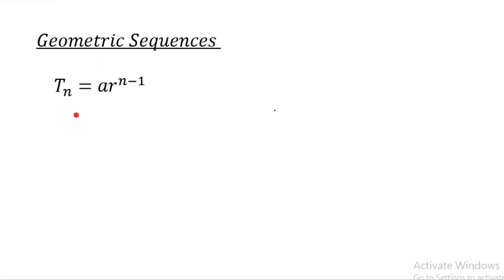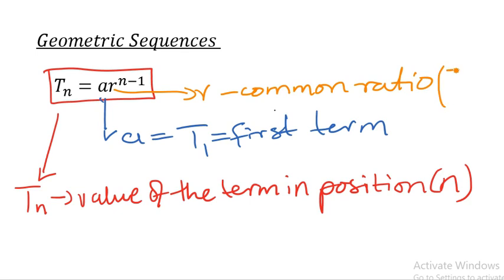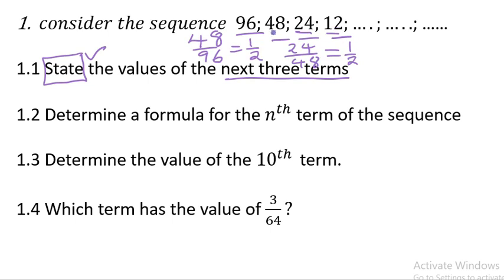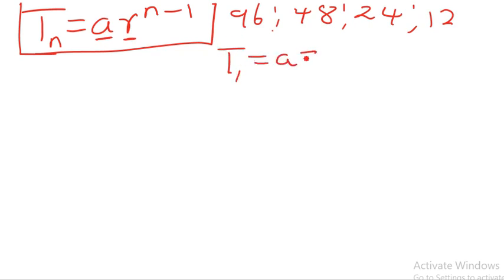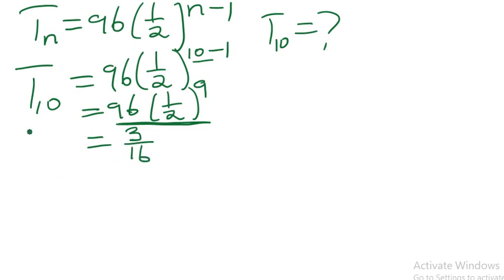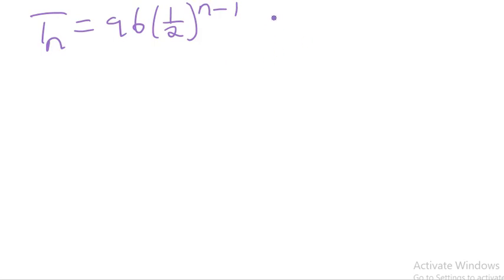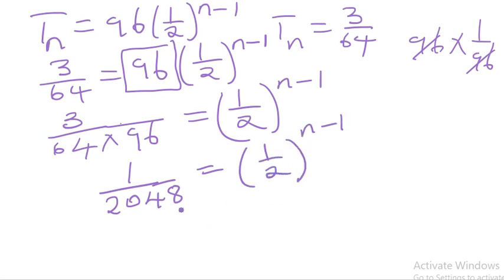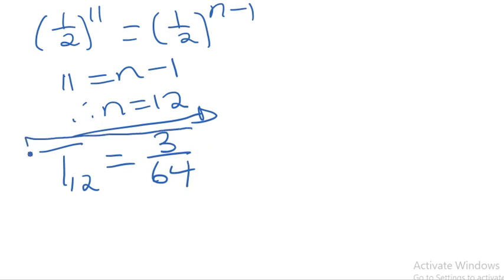Patterns, Sequence & Series 4 Geometric